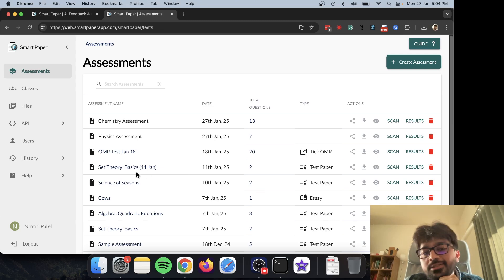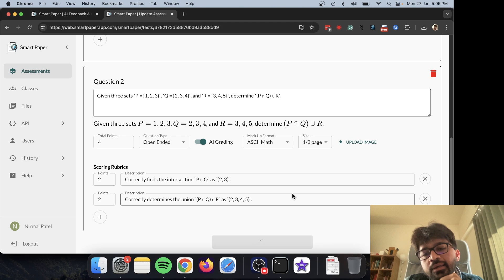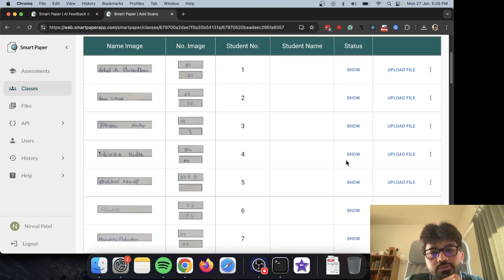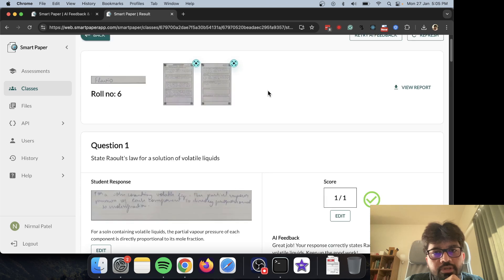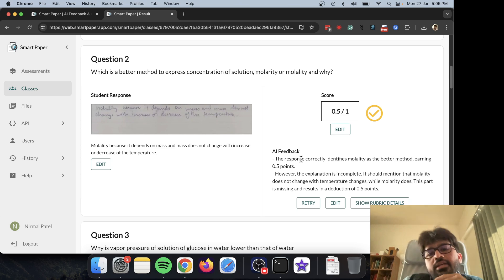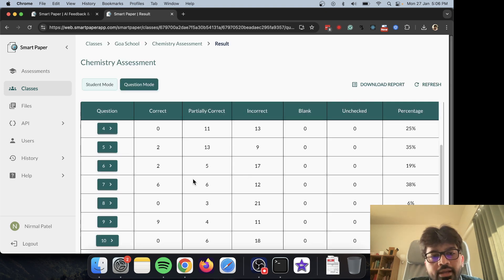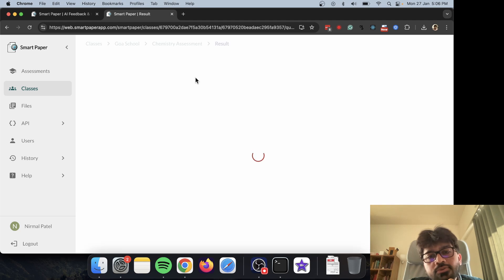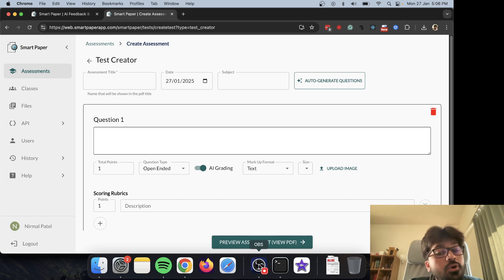Smart Paper - Grade handwritten papers with AI, hassle free AI paper correction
Ever got tired of grading paper exams? Well, now AI can do the paper grading work for you! Check out how Smart Paper can help you grade paper exams.